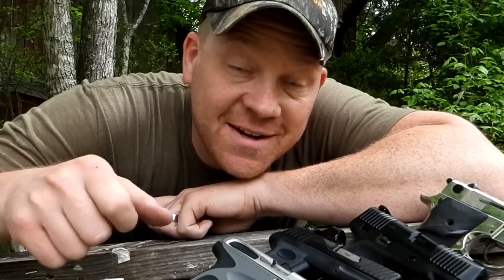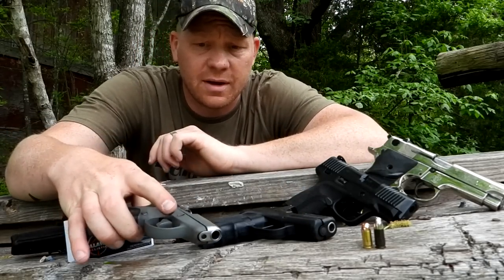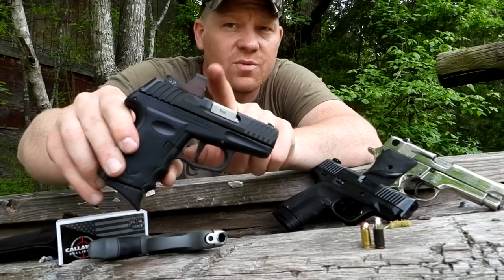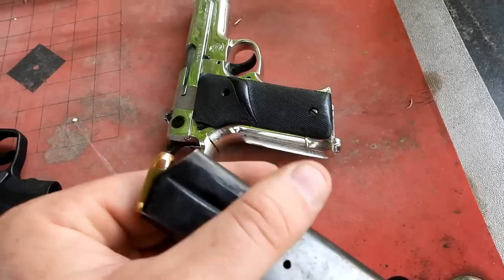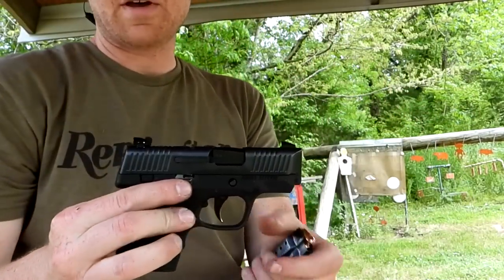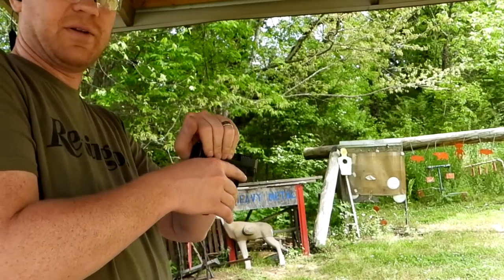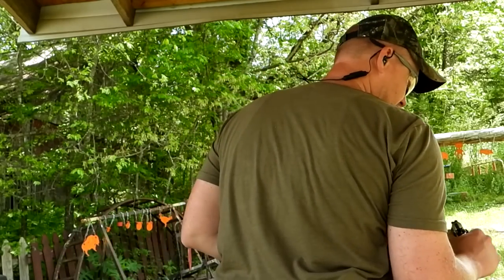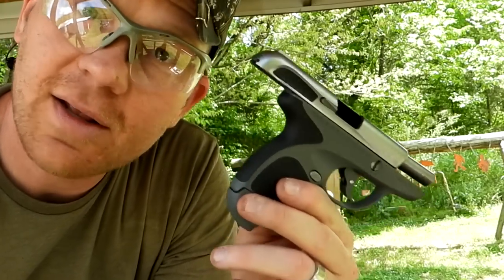Will .380 run in a 9mm???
Will it work? Watch and see.